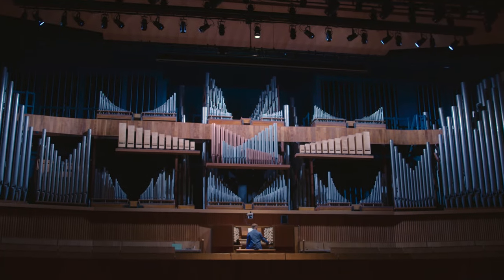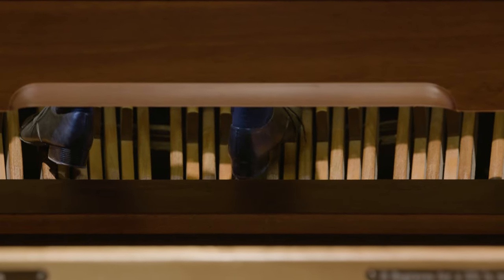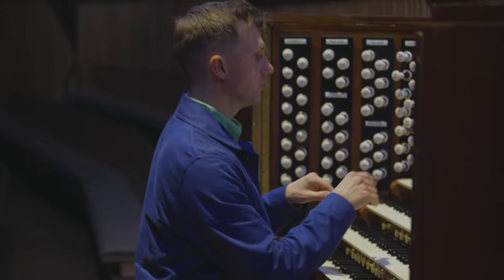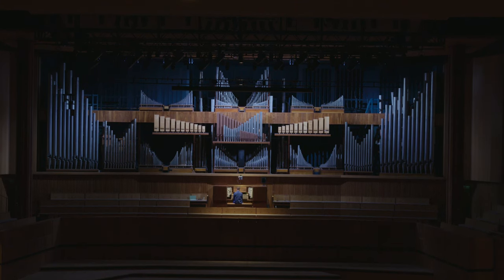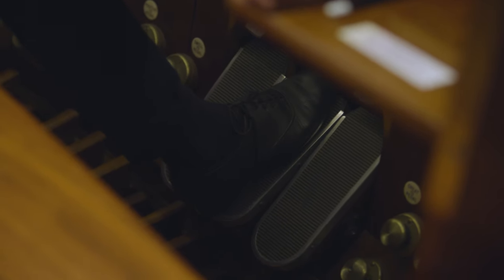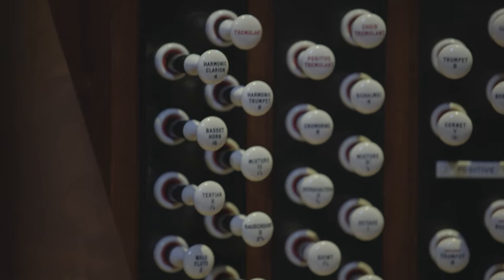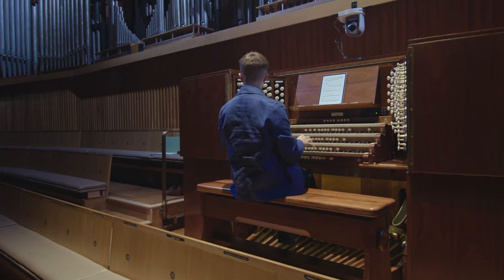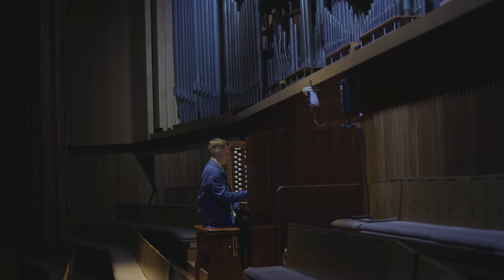James McVinnie: an introduction to the Royal Festival Hall organ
‘It takes a long time to get to know the particularities of every instrument,’ says James McVinnie as he takes a seat at the Royal Festival Hall organ.

In this video the organist walks you through the nuances of our Royal Festival Hall organ, identifying what each aspect of the instrument – from its four different keyboards to its foot pedals and its many stops – does and how this can, and has, been utilised to produce an incredible array of sounds.

He also outlines the challenges the instrument presents, chief of which being the need to play with feet and hands simultaneously, which McVinnie demonstrates by playing Bach’s Toccata and Fugue in D Minor, BWV 565.